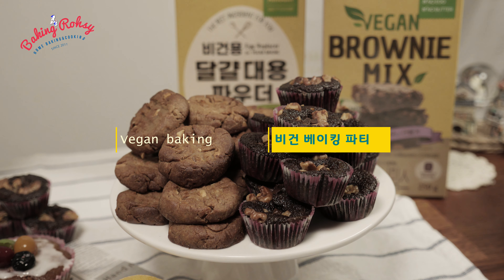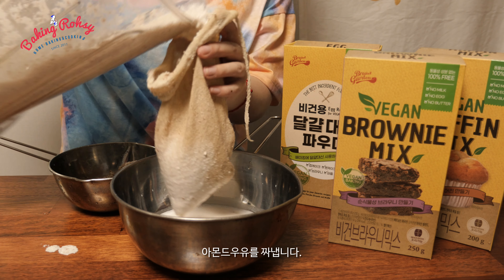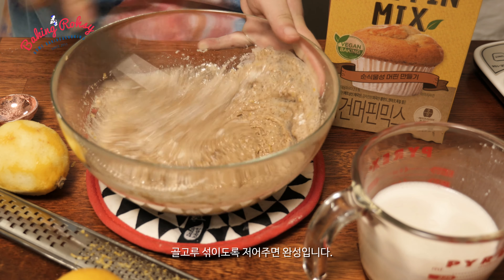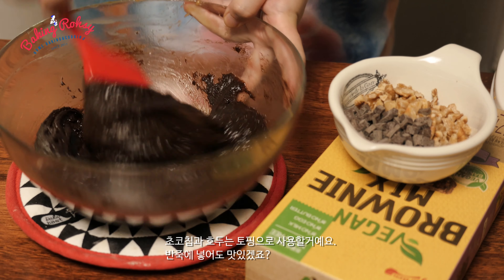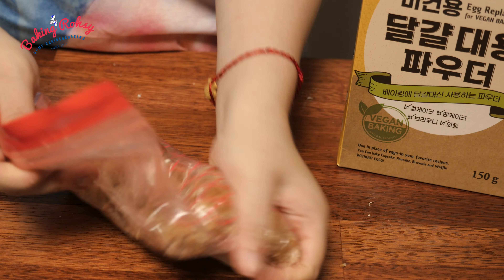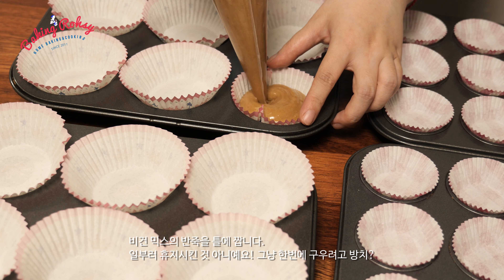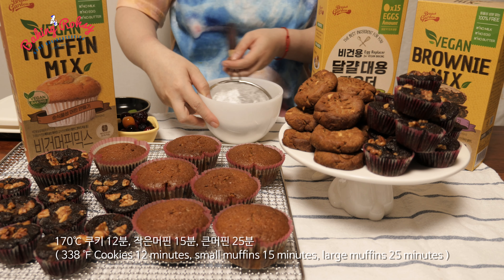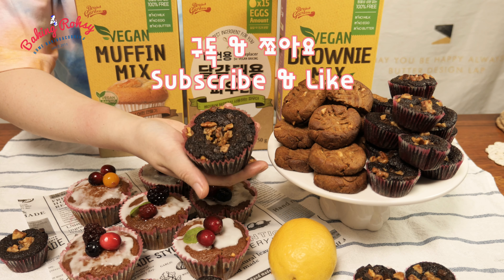노버터 노에그 : 비건베이킹, 레몬머핀, 브라우니, 아몬드밀크 만들기, How To Make Almond Milk, Vegan baking : 베이킹로시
레시피와 만드는 과정은 영상에 자세히 있어요.
The recipe and how to make it are in the video.

*** 인스타그램에 많이 놀러와주세요. :)

* 브레드가든 베이킹재료마켓 : 비앤씨마켓 크리슈머26기
비건머핀믹스,비건브라우니믹스,달걀대용파우더

이번 영상에서는 신상 비건베이킹믹스를 이용해서
비건 머핀, 비건 브라우니, 비건 땅콩쿠키를 만들었어요.

믹스와 함께 사용하기 위해서 아몬드밀크 만들기를 했는데요
우유를 드시지 못하는 분도 마실 수 있는 아몬드우유!
당연히 마트에서 파는 두유나 아몬드밀크를 사용하셔도 됩니다.

*** 재료 Ingredients ***

* 아몬드밀크 Almond Milk  500ml
불린 아몬드 200g Soaked almonds
생수 500g Bottled water
소금 1/4 tea spoon Salt
바닐라액 1/4 tea spoon Vanilla flavor

* 비건 레몬머핀 Vegan Lemon Muffin 중간 머핀 7개
비건머핀믹스 200g Vegan Muffin Mix
아몬드밀크 80g Almond milk
식용유 60g Cooking oil
레몬즙 1 Table spoon Lemon juice
레몬제스트 레몬 1개 분량 Lemon zest (1 lemon)

* 비건 브라우니 Vegan Brownie 작은 머핀 24개
비건브라우니믹스 250g Vegan Brownie Mix
아몬드밀크 75g Almond milk
식용유 80~100g Cooking oil
장식용 초코칩, 호두 등 Chocolate, Walnut for decoration

* 비건 땅콩쿠키 Vegan Peanut Cookie 작은 쿠키 15개
땅콩버터 100g Peanut butter
흑설탕 50g Brown sugar
물엿(꿀) 15g corn syrup or Honey
달걀대용 파우더 1 큰술 + 물 2 큰술 / 또는 계란 1개
(Egg substitute powder 1 Table spoon + Water 2 Table spoons / or An Egg)
박력분 100g Soft flour

*** 굽기 bake

170℃ 쿠키 12분, 작은머핀 15분, 큰머핀 25분
( 338 ℉ Cookies 12 minutes, small muffins 15 minutes, large muffins 25 minutes )

베이킹로시의 영상은 유튜브, 네이버TV 에서 보실 수 있습니다.
레시피 및 영상 불법도용, 2차가공, 상업적이용을 금지합니다.